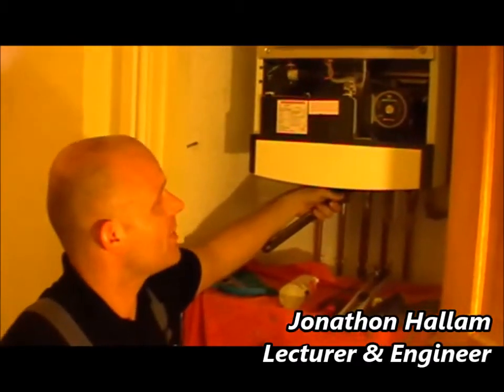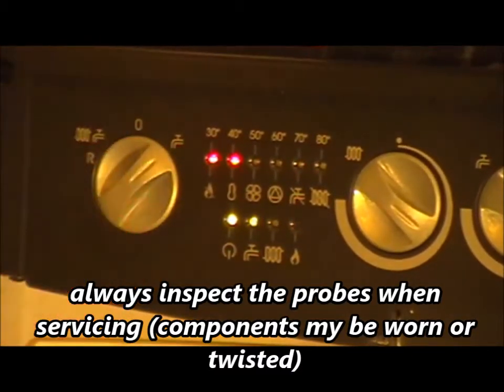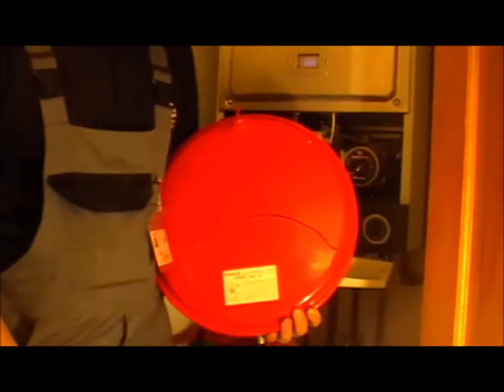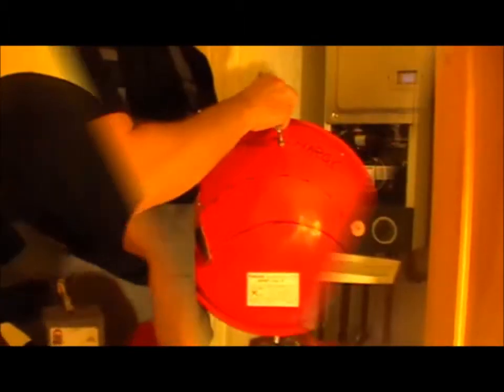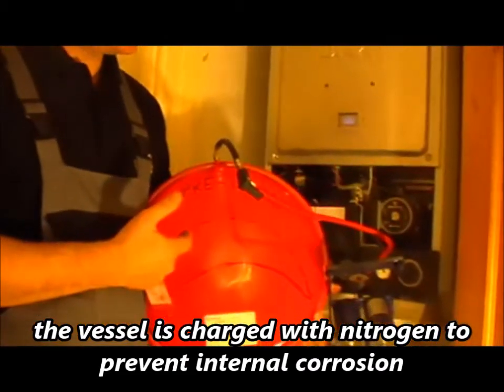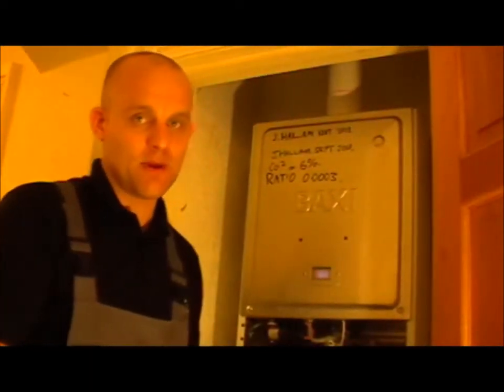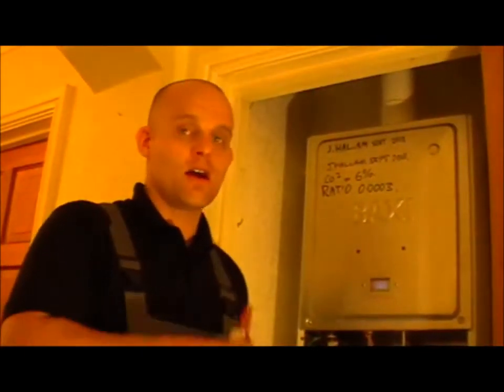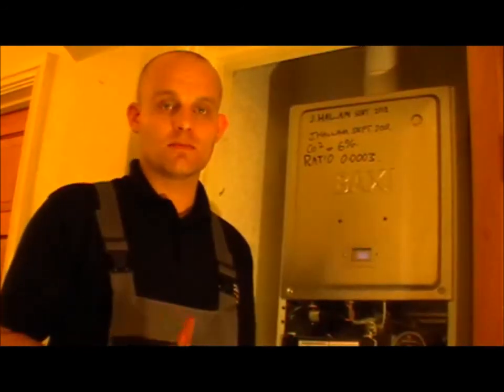Boiler service Part 3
Part 3 describes how expansion vessel function, supply working pressures and professionalism involved when boiler servicing